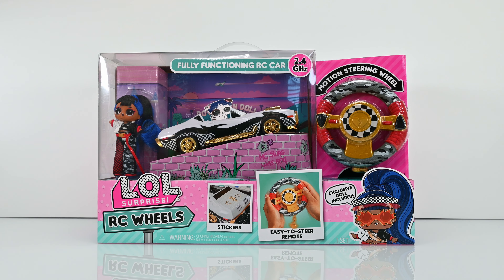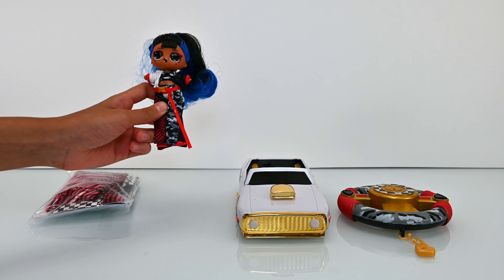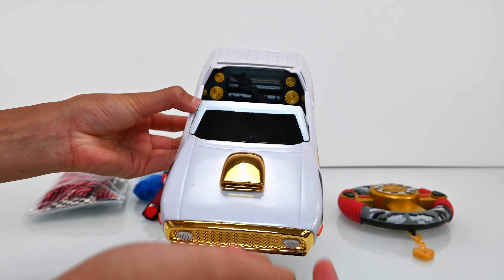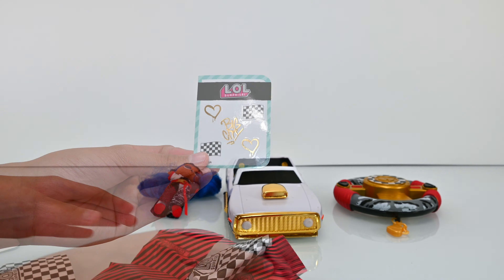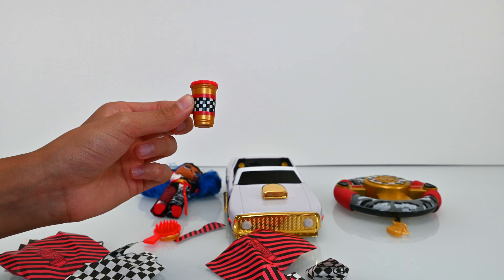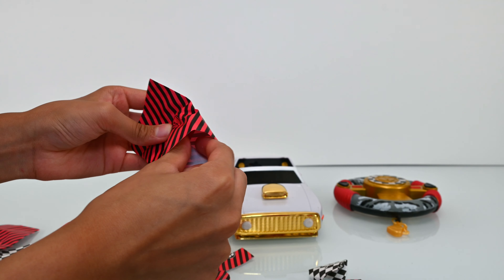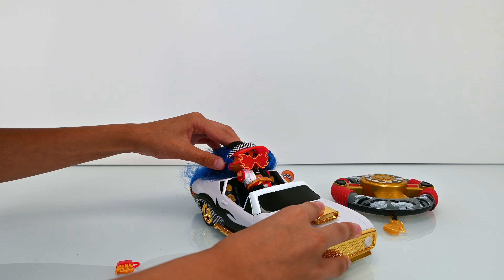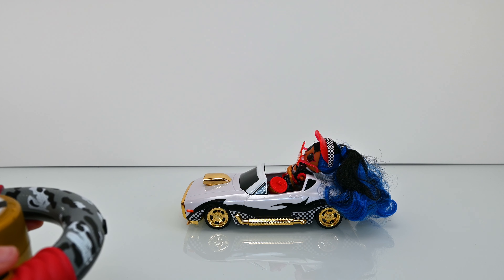L.O.L. Surprise! RC Wheels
This is the Unboxing of L.O.L. Surprise! RC Wheels. It is a Fully Functioning RC Car with Motion Steering Wheel.  This RC Wheels set also includes a Limited Edition Downtown Doll.

Have fun and enjoying watching my video! 😊😊😊